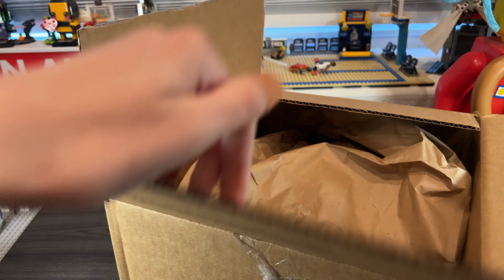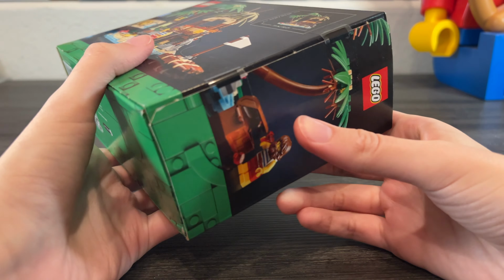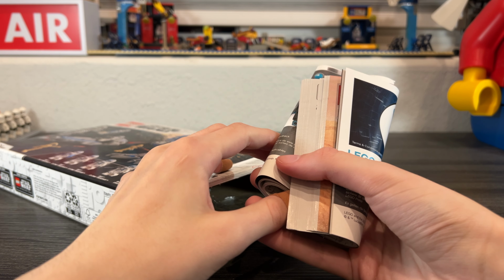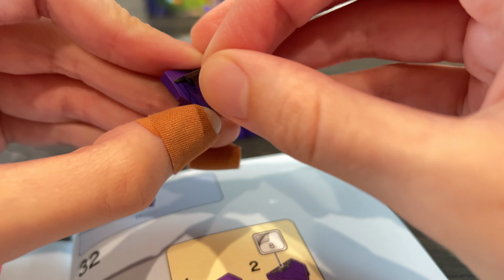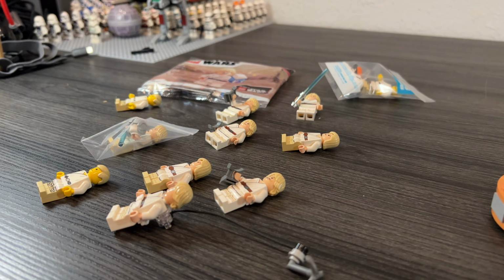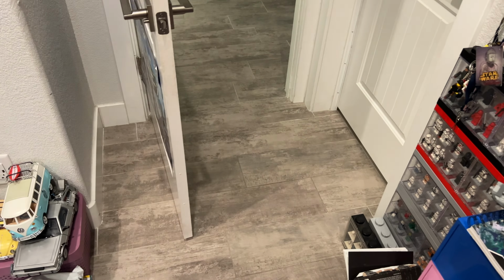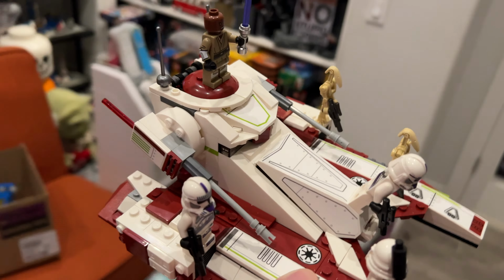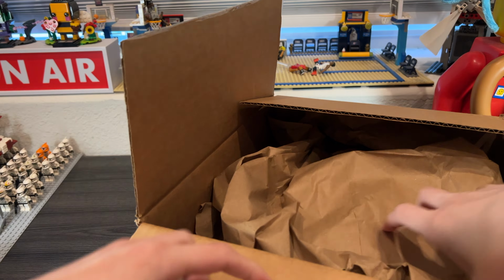Things EVERY LEGO FAN Goes Through!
These are relatable things that EVERY LEGO BUILDER goes through!

If you don't mind giving that like button a quick tap so this video can make it to more people I would really appreciate it!

Thanks to @coconutbricksstudios for inspiring me to make this video and inspiring the part where I drop the Lego brick. 1:19 - 1:33 Here's his video that inspired that

Got something to share with me (feedback or a cool lego build or video idea)?